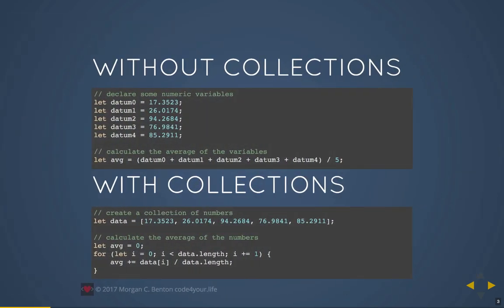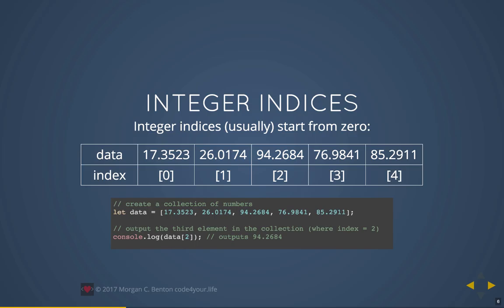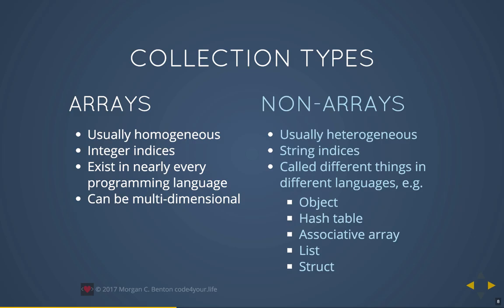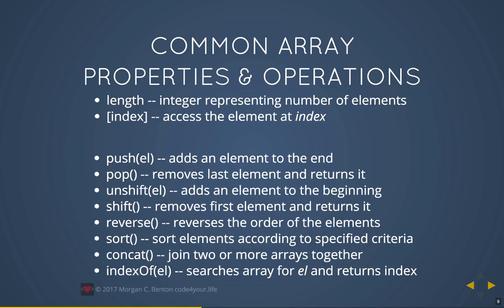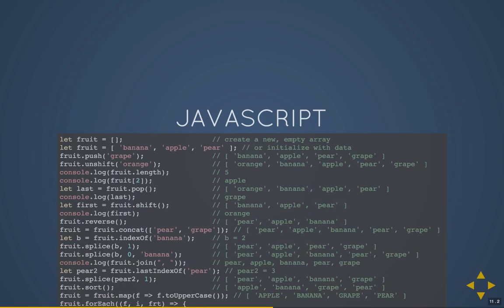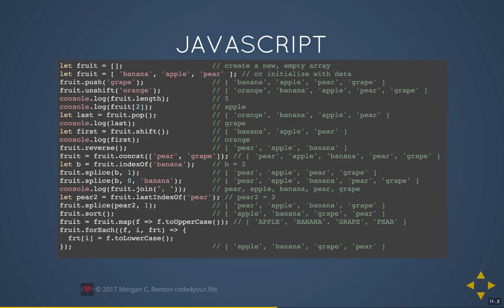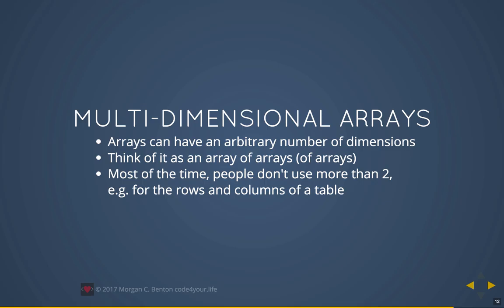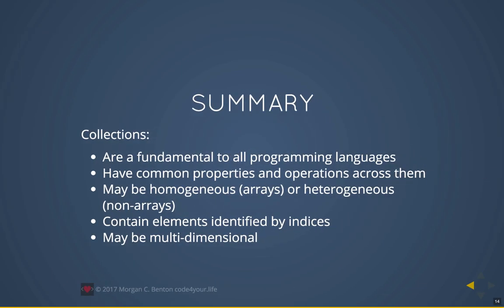Collections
A brief introduction to the concept of "collections" in computer programming. Covers basic terminology and contains example code for common properties and operations in several different languages.